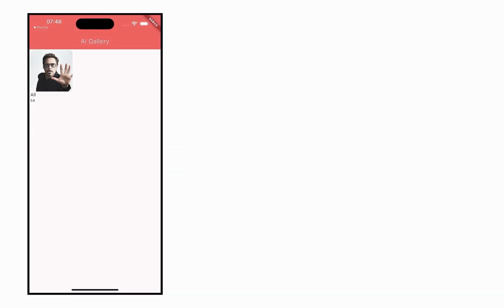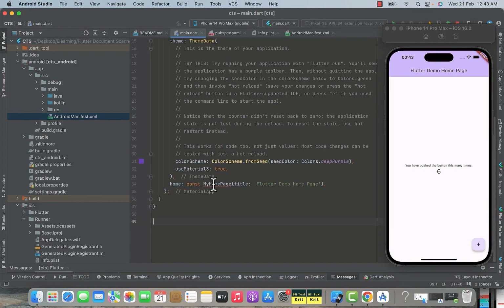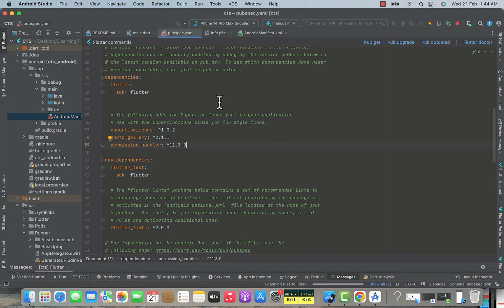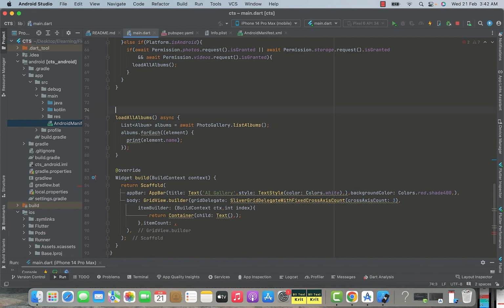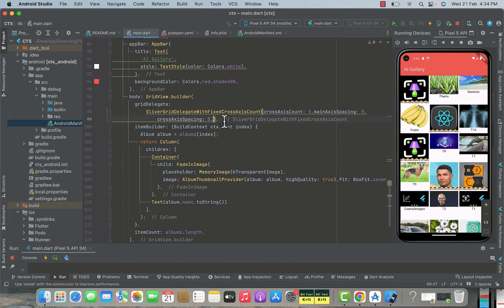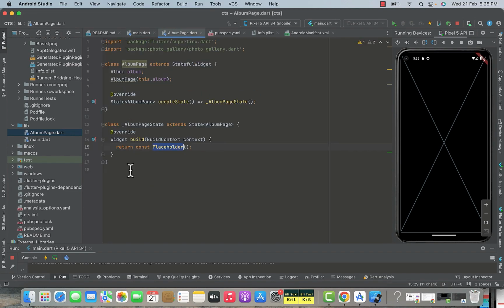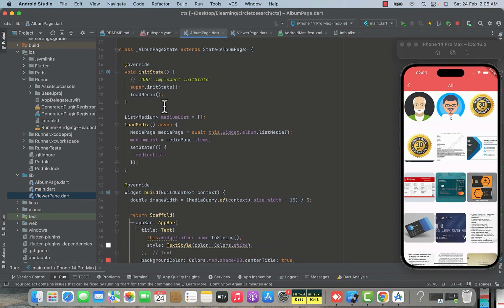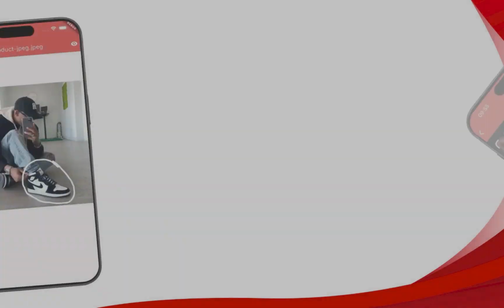Object-Based Search in Flutter with AI | Build a Smart Gallery App for Android & IOS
✅ Learn to replicate exciting AI features in Flutter. Build Flutter AI Apps

🚀 Get the full "Object-Based Search in Flutter: Build AI-Powered Gallery App" course

Are you ready to transform your Flutter development skills? In this course, you’ll learn to build a feature-rich gallery app for Android and iOS with an innovative 'Circle to Search' functionality. This AI-powered feature allows users to search by simply drawing a circle around items, bringing advanced capabilities to any device!

💡 What You’ll Learn:
✅ Build stunning apps using Flutter’s powerful UI tools.
✅ Implement AI-driven 'Circle to Search' for seamless user interaction.
✅ Perform intelligent search based on visual input
✅ Develop cross-platform apps that run flawlessly on Android and iOS.
✅ Master hands-on coding with source code provided for every section.

This course is perfect for aspiring developers, experienced coders, and anyone passionate about creating innovative apps using Flutter and AI.

Join now and unlock the potential to create cutting-edge, AI-powered applications! 🌟

•  Build Fitness Tacking Apps in Flutter with Pose Detection